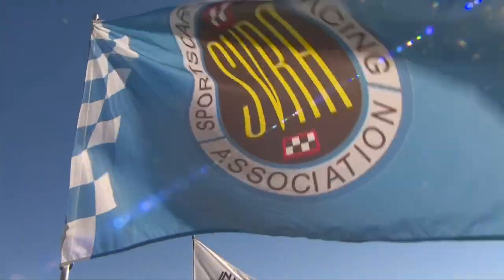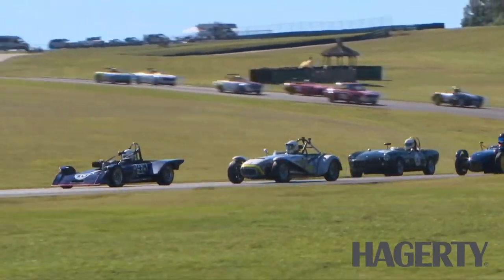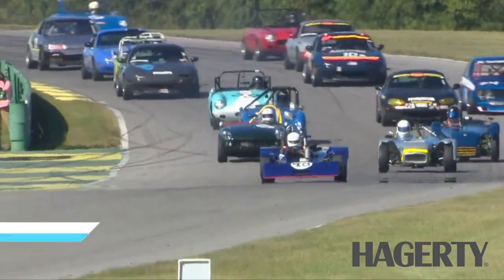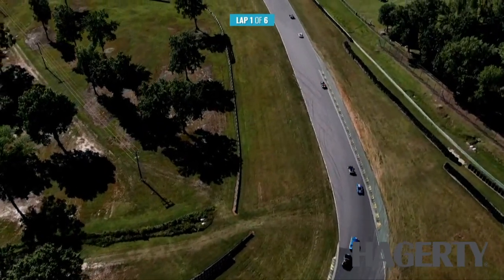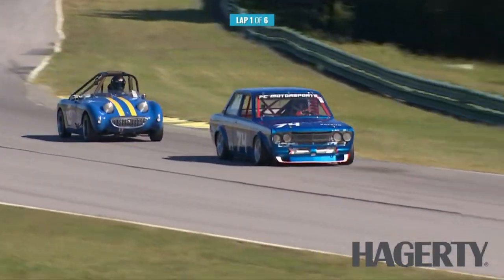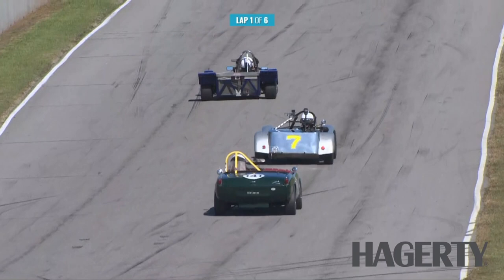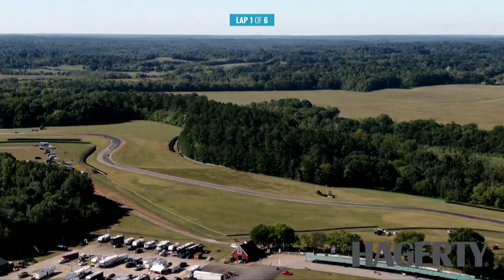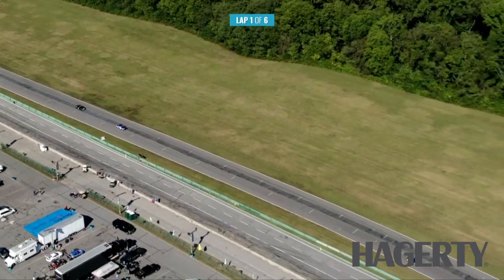Groups 1/3/4/5b race at VIR 🏎🏎🏎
Which race group are you most excited to watch at VIRginia International Raceway? Counting down the days until the green flag waves & looking back at some fun memories from 2021. 😁 The Gold Cup at the Mission Foods VIR SpeedTour is going to be a can't miss event! Get your tickets & join us, October 6-9!

🎥: Hagerty